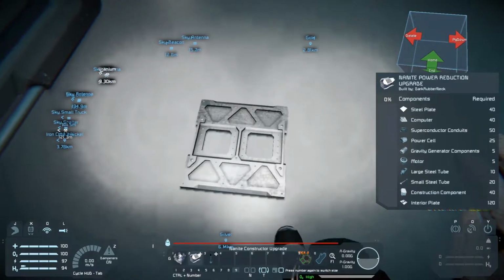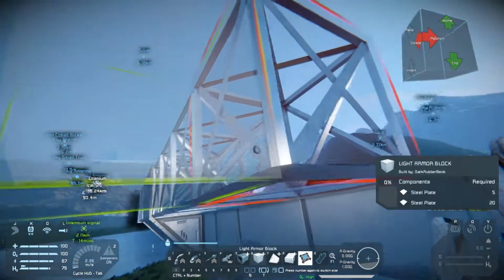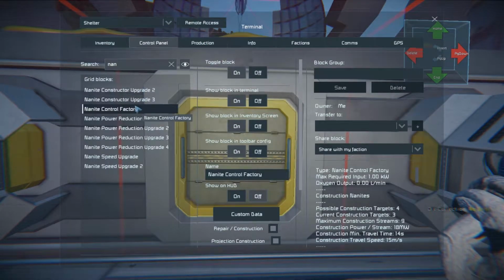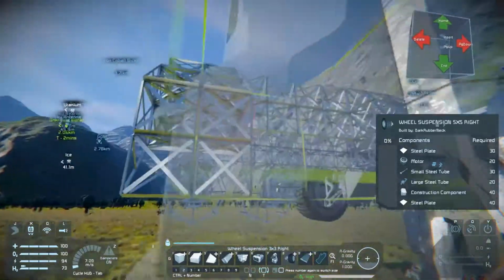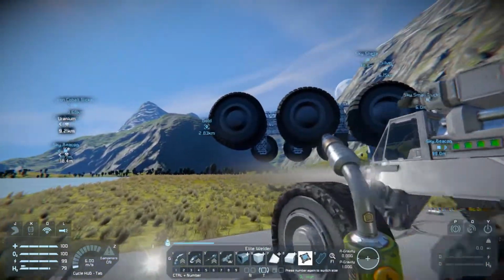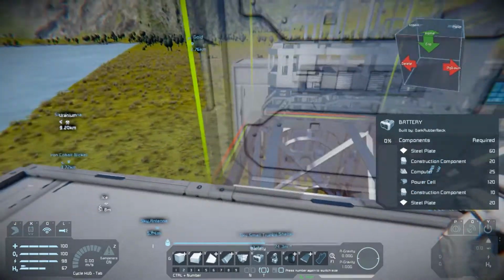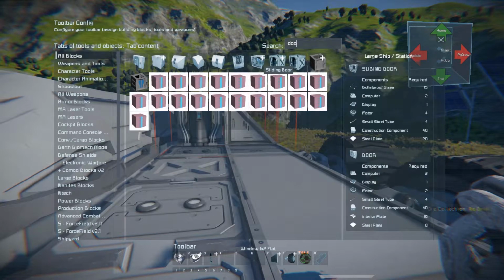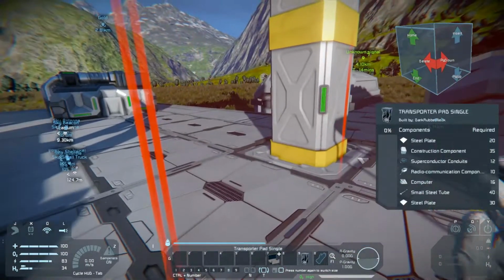Building the rolling rover base | Space Engineers Survival Gameplay | 10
I spent the last few episodes preparing to start building my rolling rover base and now the time has finally arrived

Space Engineers is and awesome fun survival game with gameplay involving the great Dark Lord Clang. All hail our evil overlord XD

The Nanite Control Factory mod can be found on the Steam Workshop

Early Access
Planets and moons – inspired by real celestial objects (Earth, Mars, Alien, Moon, Europa, Titan), fully destructible & persistent, volumetric, atmosphere, gravity, climate zones
Game modes
- Creative – unlimited resources, instant building, no death
- Survival – realistic management of resources and inventory capacity; manual building; death and respawn
Single-player – you are the sole space engineer
Multiplayer - alpha version (not a final version)
- Creative and survival mode with your friends
- Cooperative and competitive
- Weapons on/off
- Copy-paste on/off
Starting Worlds
- Earth Easy Start - start on a habitable planet with a set of basic vehicles. Your survival is threatened by attacking pirates who set up shop within range of their drones.
- Mars Easy Start - become a colonist on a barren, inhospitable planet. Make sure you secure a source of water soon. Also beware of local pirates.
- Alien Easy Start – the alien planet is a place with very sparse oxygen, not enough to breath freely. There is hostile fauna and pirates who want to claim the riches of this mysterious world and are not willing to share.
- Moon Easy Start – You start on a moon orbiting a habitable planet. Your base is under attack by pirates.
- Empty Star System - It is a star system with 3 distinctive planets and their 3 moons. Except for local fauna, planets are uninhabited.
- Easy Start 1 – start on an asteroid platform with one large ship and two small ships
- Easy Start 2 – start in a green asteroid station with several large and small ships (this is a large scene!)
- Lone Survivor – start on an abandoned asteroid platform with no ships
- Crashed Red Ship – your mother ship just crashed...
- Two Platforms – competitive two-team multi-player world
- Asteroids – start in a rescue ship with very limited resources
- Empty World – no asteroids, no ships; suitable for creative mode
Enemy NPCs
- sabiroids (spiders): can be found on alien planets and on Titan moons. They can destroy metal blocks and attack players. Their favorite hunting strategy is hiding in the ground and un-burrow to surprise their prey. When players kill a spider, new spiders won’t appear in the area for some time. They also store some components inside their bodies from objects and blocks that they consumed.
- pirate bases: can be found either in space or occupying planetary surface. They have bounty hidden inside their containers that players can loot if they get over the drone attacks.
- enemy drones: they spawn automatically from pirate bases and attack the players when they venture into pirate territory
Ships (small and large ships – build them, pilot them and crush them